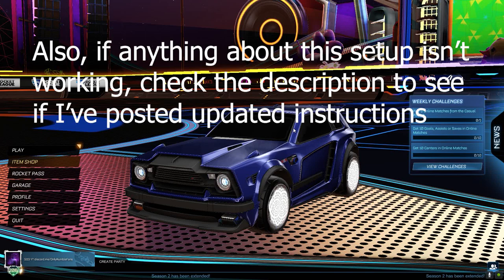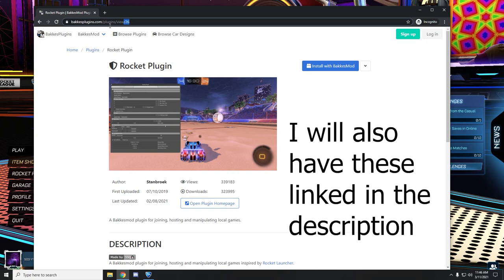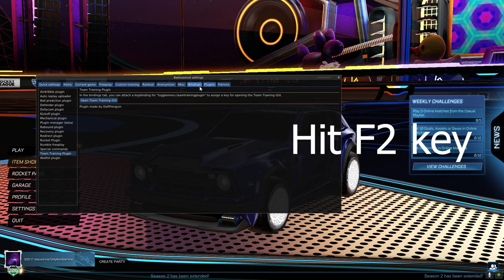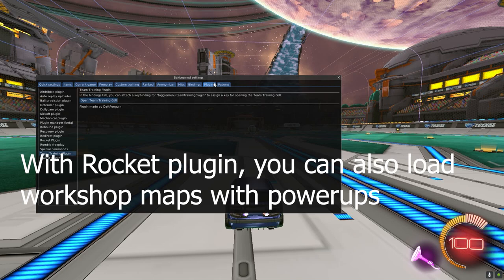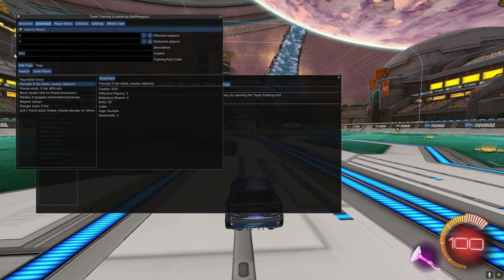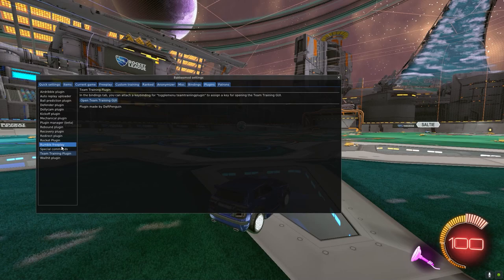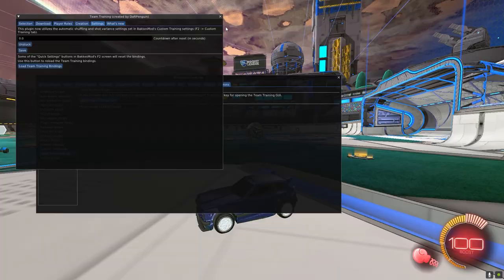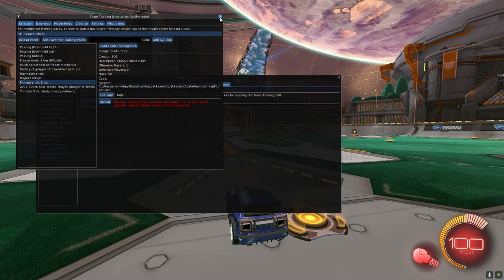How to play my Rumble CUSTOM TRAINING packs!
I'd say playing these Rumble training packs will improve your Rumble skill between 100x-500x faster than only playing ranked rumble games would. So USE THEM! I would recommend putting in a few hours of custom training for each powerup to get a solid foundation, and then the more the merrier after that.

TEXT SUMMARY OF VIDEO
Pretty much everything is one-time setup. You won't have to touch these things again unless you change them or mess around with other plugins.

1. F2 | Custom Training
- Check: Enable Automatic Mirroring
- Check: Enable custom training variance

2. F2 | Quick settings
- Select High variance (best way to improve). Technically this is up to your preference to select no, very low, low, medium, or high.

3. Start a Rumble freeplay session. 2 ways to do it:
- Training | Freeplay | Starbase Arc - Rumble
- Rocket plugin. Game mode: Rumble. Map: whatever. Mutators | Enable Freeplay (first option). Hide Mutators menu. Click "Host" at the very bottom. If you want to do a workshop, the "Map" section is where you'd select Workshop maps.

4. Now that you're in a Rumble freeplay session,
- F2 | Plugins | Team Training Plugin | Open GUI | Settings | Set countdown = 0.0 and click save. Click "Load Team Training Bindings".
- Download my training packs (only need to do this one time). Navigate to the "Download" tab.
- Expand "Search Filters"
- Type "SO3" (that's an "o") into the "Creator" field. Click "Search".
- Download all my packs, one by one.
- Time to load a pack. Click the "Selection" tab.
- Select a pack you want to train. Click "Load Team Training Pack"

5. In the other Bakkesmod window, find: Rumble Freeplay in that list on the left, and make sure a checkmark is next to only the powerup you want to be using.

6. Play the training pack
- Use left and right on dpad (number keys work too for KBM users) to switch between shots in the pack.
- If the dpad isn't letting you move between shots, F2 | Plugins | Team Training Plugin | Open GUI | Settings | click Load Team Training Bindings

Now that you've done all this setup, whenever you want to train again, it's only 2 steps:
- Start Rumble freeplay session
- F2 | Plugins | Team Training | Selection | load a pack

Thank you DaftPenguin for creating this plugin!